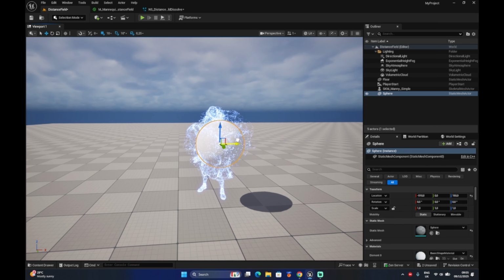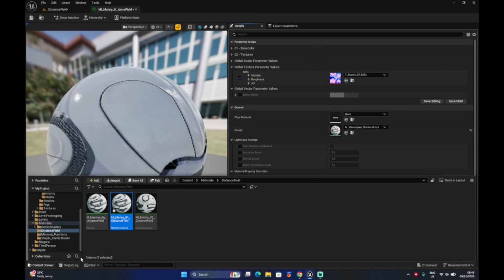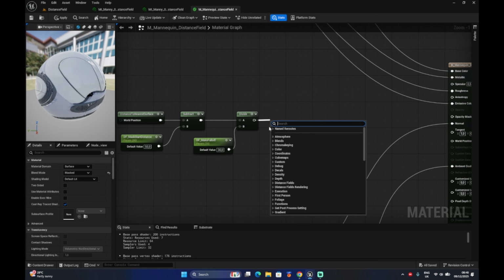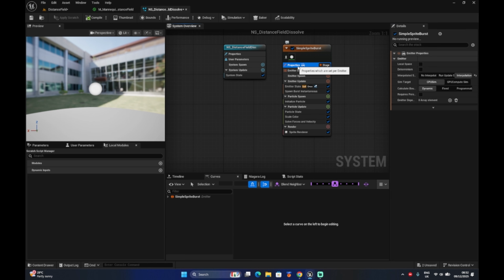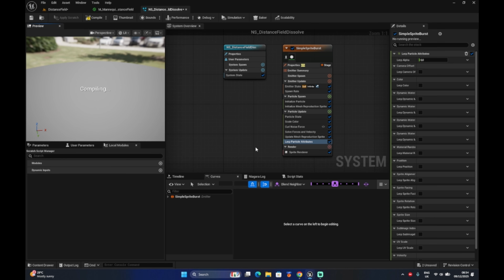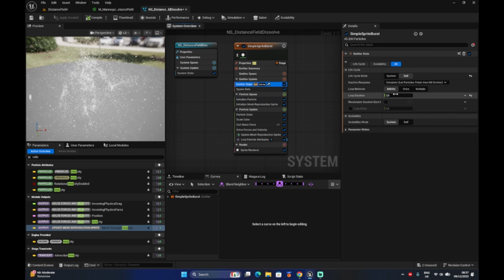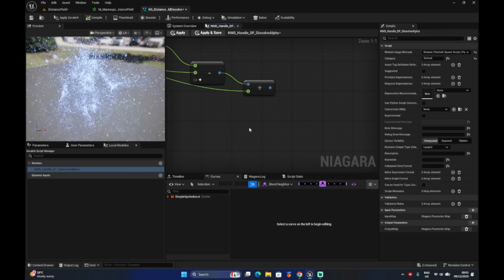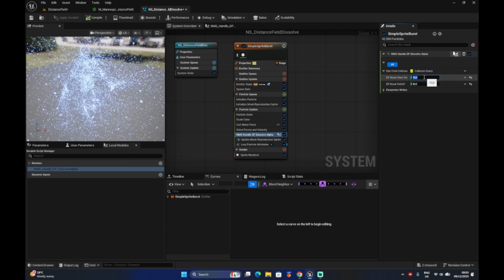Unreal Engine 5.6 | Advanced Dissolving Effect Tutorial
In this video, I’ll walk you step‑by‑step through creating a distance‑based dissolve effect in Niagara Systems.
By the enf of this video, you will understand how to modify existing materials to respond to nearby meshes and how to buid a niagara system with custom modules.

✨ If you share your results on Instagram, tag me and I’ll repost them! I can’t wait to see what you create.